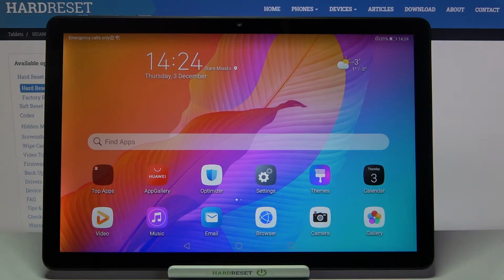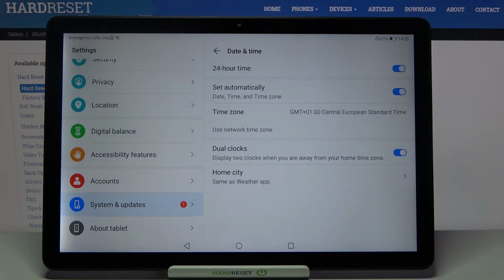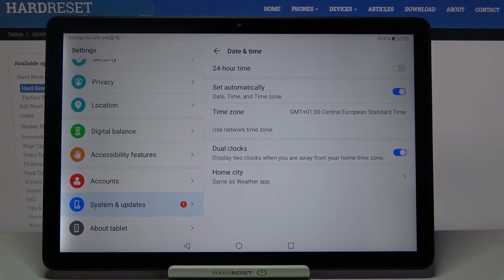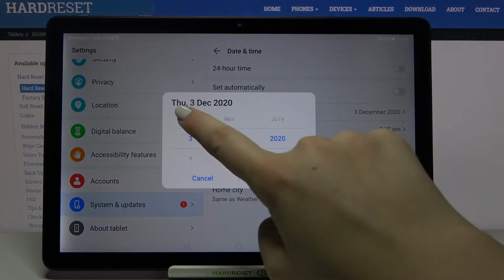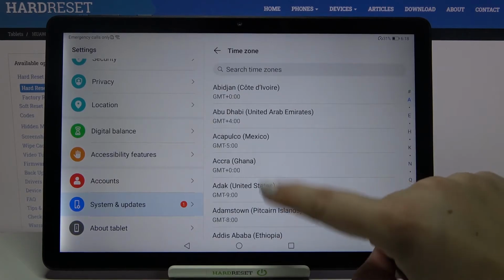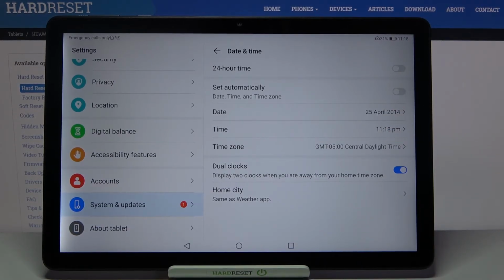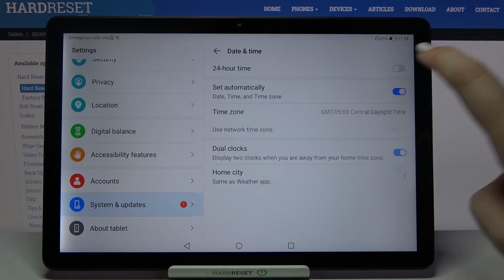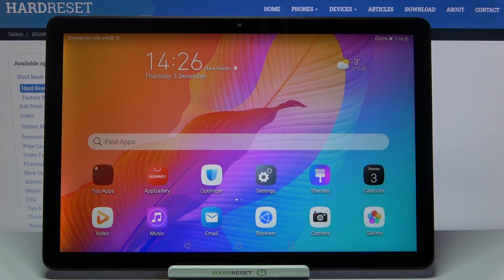How to Change Date & Time in HUAWEI MatePad T10s – Time Settings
Are you looking for a solution to smoothly set the current date and time in HUAWEI MatePad T10s? Do you want to check out how to locate time settings in HUAWEI MatePad T10s? Check out the uploaded video guide, where we show you how to change the date and time in HUAWEI MatePad T10. If you want to set up the current time on your Huawei device, stay with us, and learn how to get access to the time settings to successfully change the date and time in HUAWEI MatePad T10. Let’s check out the attached instructions and customize time in your Huawei tablet. Visit our HardReset.info YT channel and find many super useful tutorials for HUAWEI MatePad T10s.

How to change time and date in HUAWEI MatePad T10? How to set up date in HUAWEI MatePad T10? How to change the time in HUAWEI MatePad T10? How to select time zone in HUAWEI MatePad T10? How to choose the preferable clock format in HUAWEI MatePad T10?